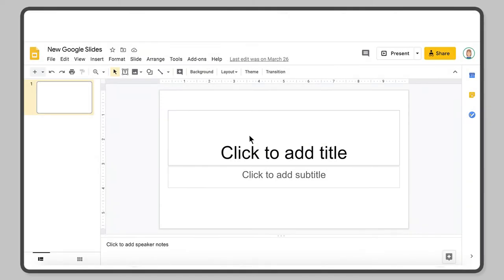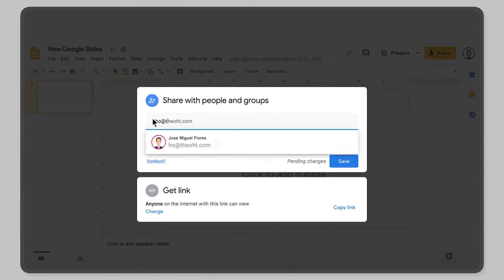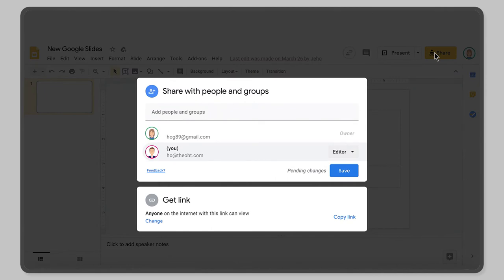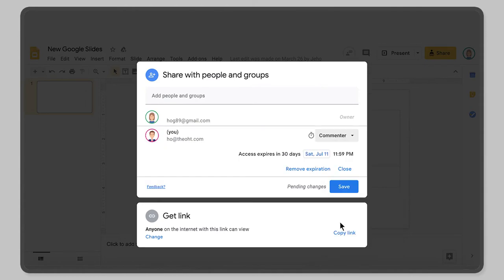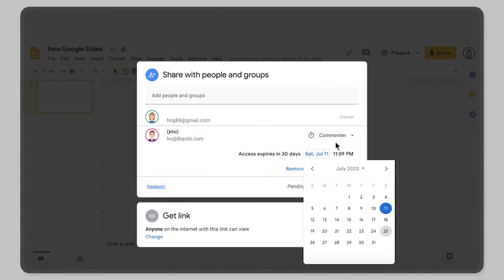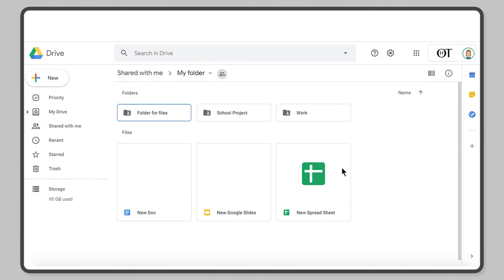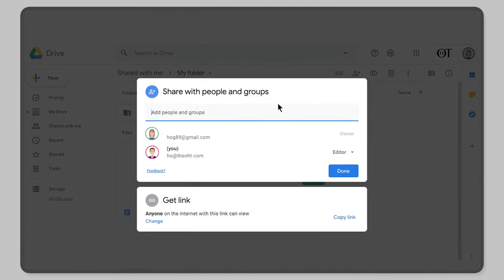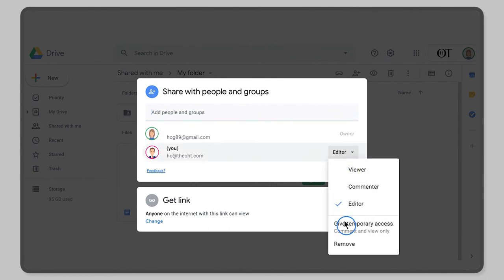How to Set an Expiration Date for Shared Files in Google Drive 2020 [ Quick Example ]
Google Drive 2020 Update brought many changes to how we use its services. One such change is the ability to set an expiration date when sharing files.
Setting an expiration date was a free option in all Google Drive accounts, now this option is only available as a premium feature in G-Suite accounts, the paid version of Google Drive.

Timecode

00:00 Intro
00:42 Using share button
00:46 Type emails  to whom you want to share  it with
00:55 Review the people you've shared with
01.02  Locate the give temporary access option or in other words the set an expiration date file.
01:14 Set the expiration date for access your document and save it
01:27 Important note: only works for viewers and commenters
01:31 For editors just can be  removed   manually
01:38 Also give temporary access option by right-click in the document.
01:59 More questions on Google Drive?
02:10 Conclusion